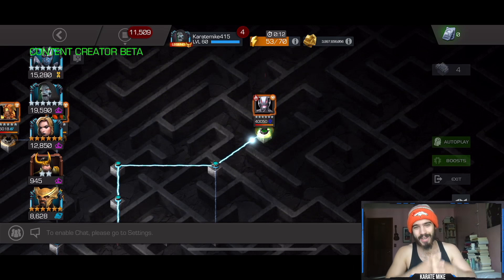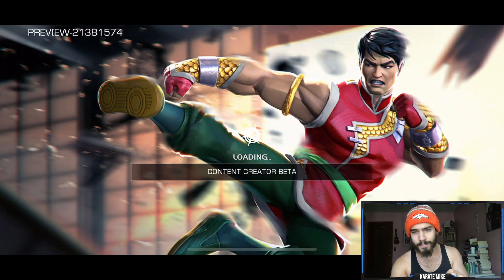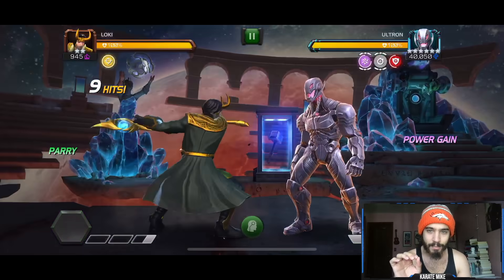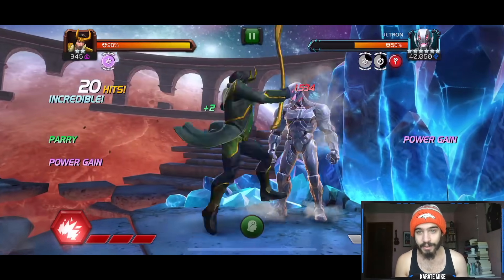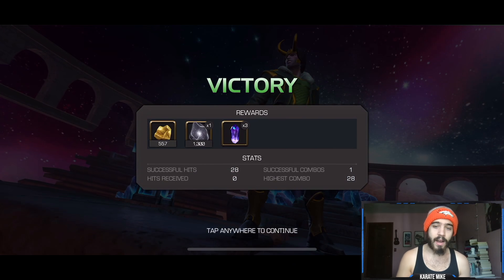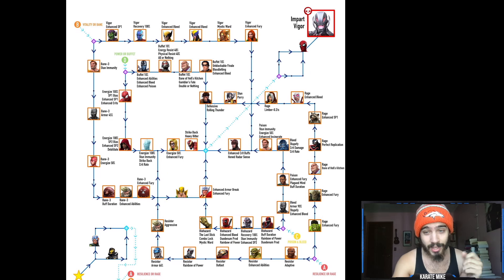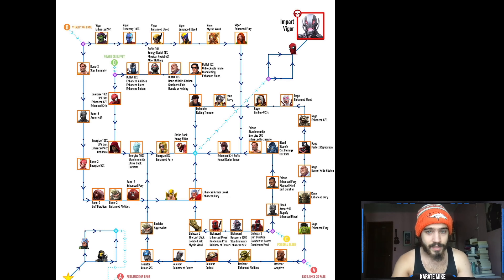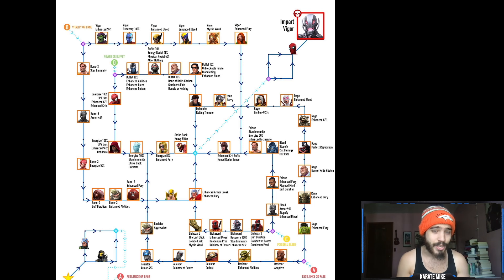How To Fight Act 5.4 ULTRON With LOKI - Carina's Challenge!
Such a fun quest - here's how you fight ULTRON!